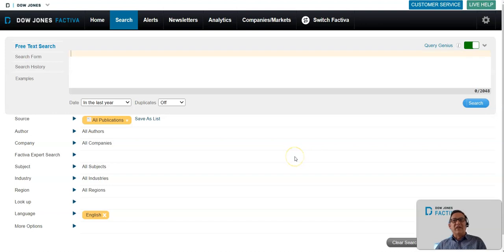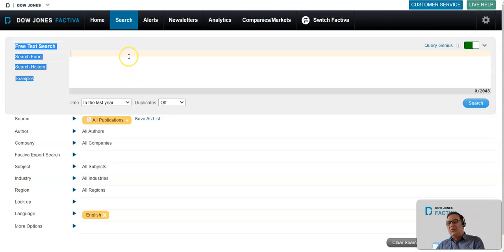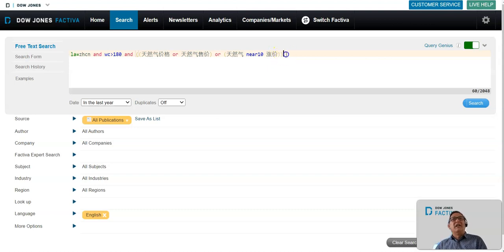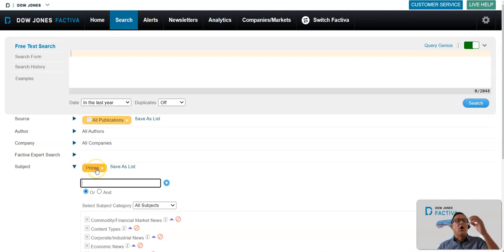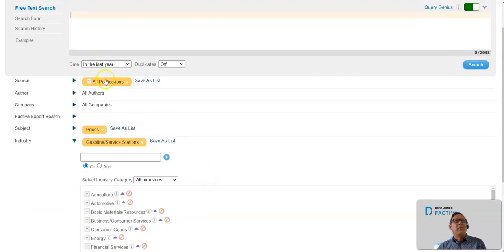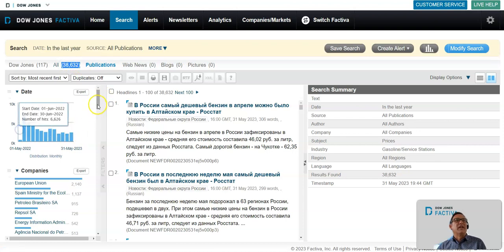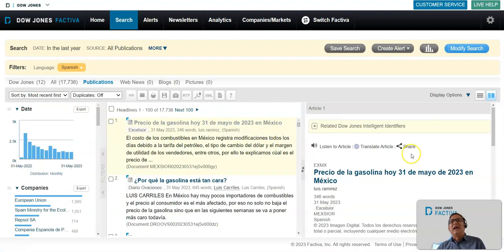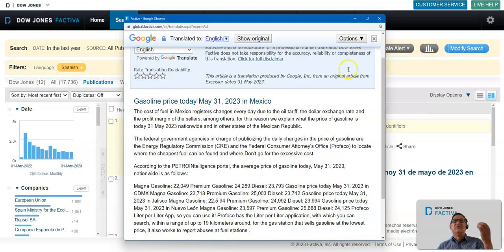Factiva search in different languages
In Factiva the interface handles multiple languages in the free text search box, but if you don't know that language and spelling for keywords you can use our Intelligent Identifiers to create a search that works across multiple languages.